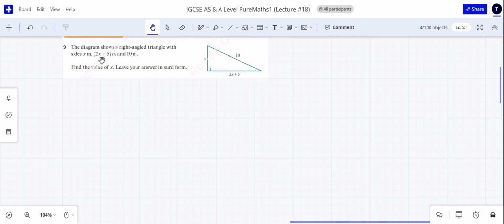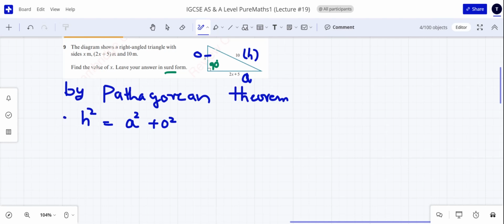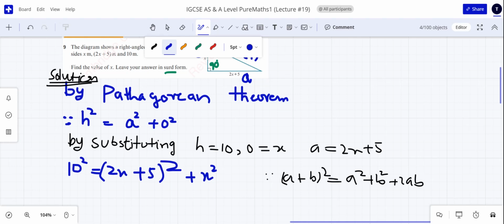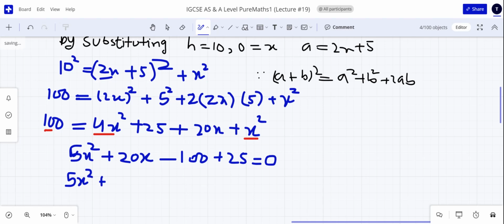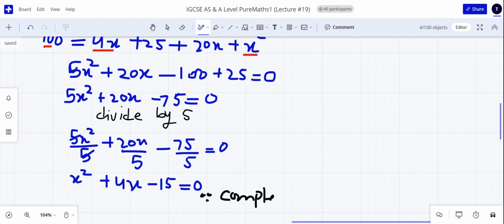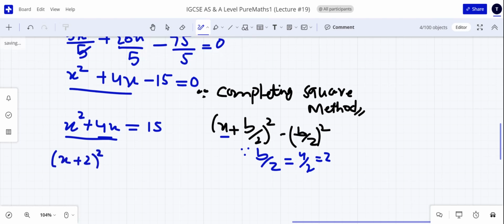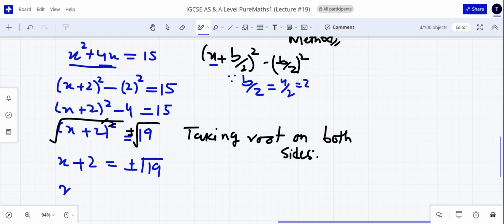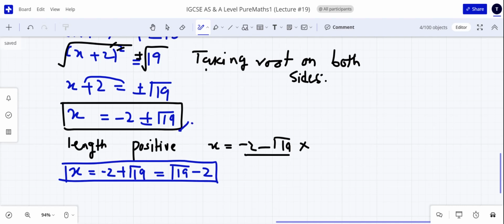Q9: The diagram shows a right-angled triangle with sides xm, (2x+5)m and 10m.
In this video you will learn how to solve right-angled triangle by using completing square method.
This video is helpful for IGCSE, As & A Level students also for exam preparation.